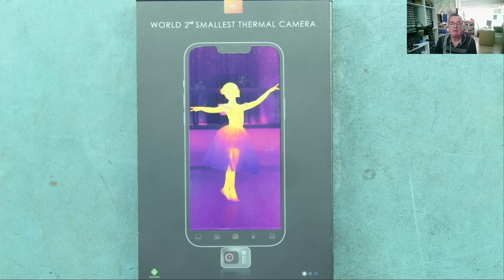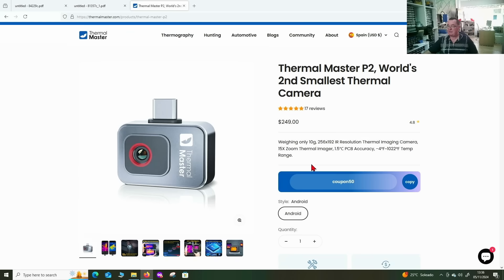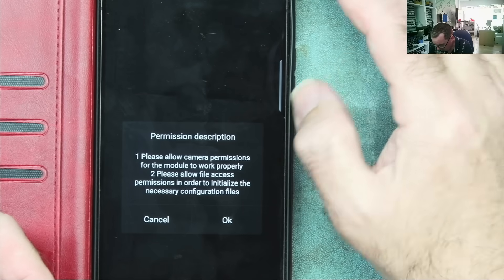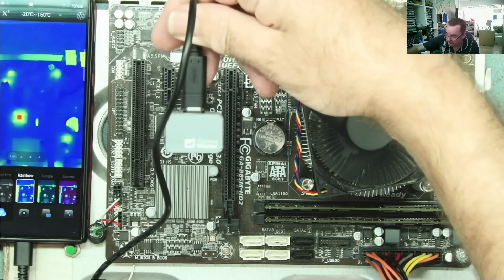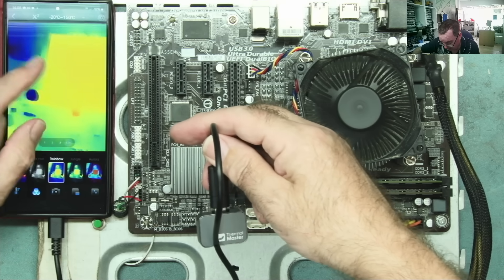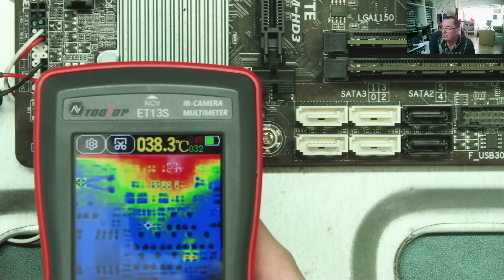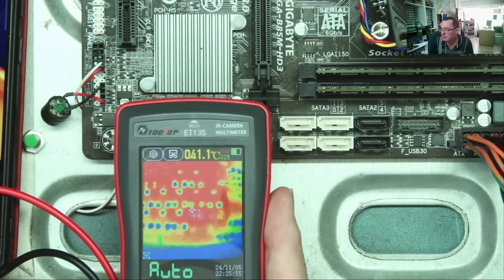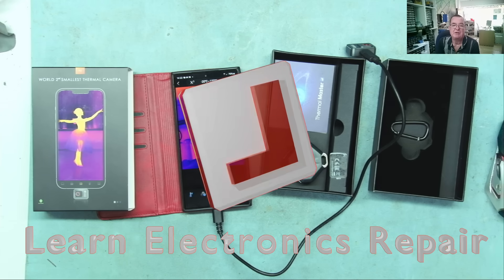Thermal Master P2 IR Camera : The World's Second Smallest Thermal Camera Test & Review 2024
I have the new P2 thermal camera to review, this has some interesting features such as 15x digital zoom.  Let's see if this is good for electronics repair work

P2 thermalmaster thermalcamera thermalimagining hvac heating plumbing gadget# electronicsrepair

TEST METERS
ANENG AN8009 MULITIMETER

LCR-T4 COMPONENT ANALYZER
FNB58 USB ANALYZER
PCI POST ANALYZER
TL460S PLUS PCI_E ANALYZER
TOOLTOP ET120MC2 SCOPE
FNIRSI 1014D SCOPE
NPS3010W 30V 10A PSU
T12 STATION WITH M8 9501 HANDLE
M8 9501 HANDLE
YIHUA 982 Soldering Station C210/C245
FNIRSI HS-02 PORTABLE SOLDERING C210/C245
QUICK 861DW
PROS'KIT SS-331H

TOOLTOP ET13S THERMAL CAMERA METER
ET13S MACRO LENS
OPTICAL MICROSCOPE
TOMLOV TM4K AF FLEX
TL866 II+ PROGRAMMER
CH341 PROGRAMMER
NC-559-ASM FLUX

Richard